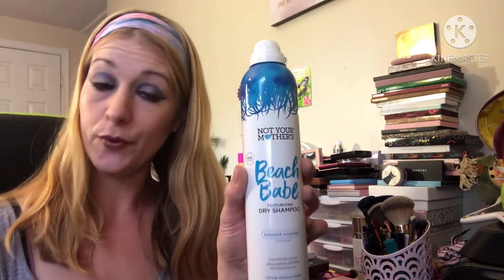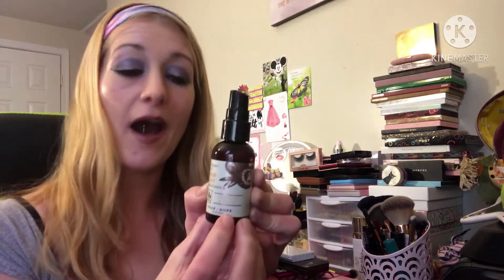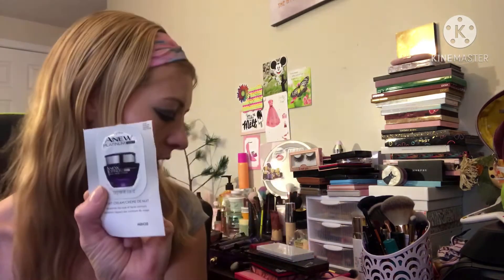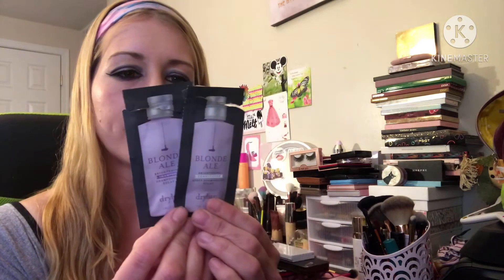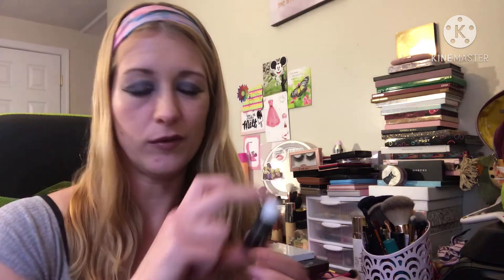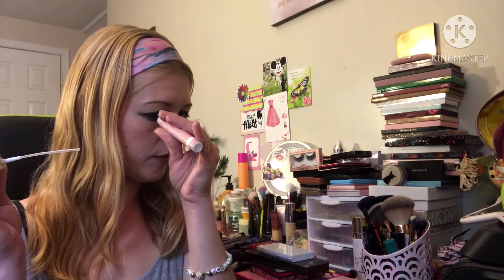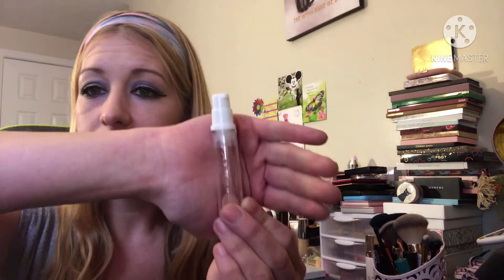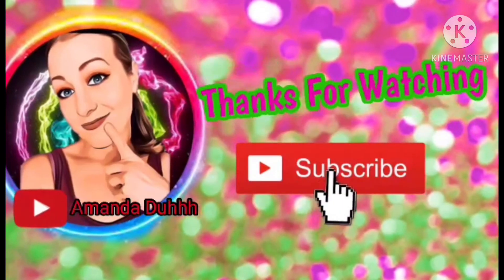November empties (little late)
I have 2fabfitfun starter boxs for $5 if you want one let me know in comments

Allie bow girl I love you. 😘

Renee my other absolutely bestest friend I don’t know what I would do without her. SERIOUSLY.

Karen one of my bestest friends and beautiful young looking woman hahaha  I never want to be without her and  she’s an MUA 😉😉😉

Karen’s other channel check it out!

Beautiful Bobbie always there when I need her☺️☺️

hubbys channel CHECK IT OUT MOTORCYCLES!